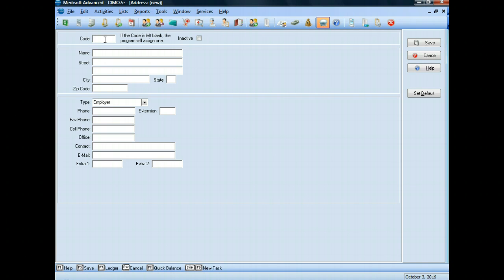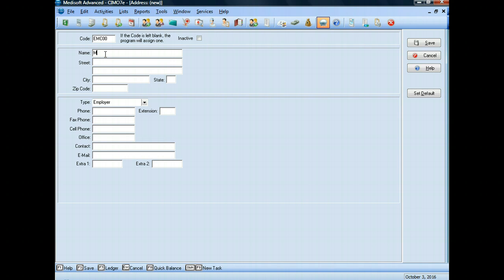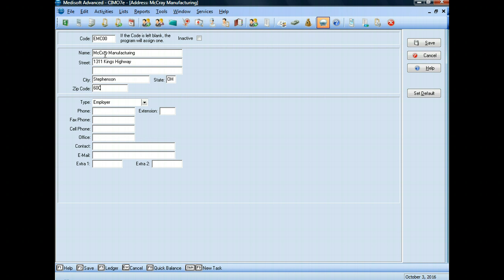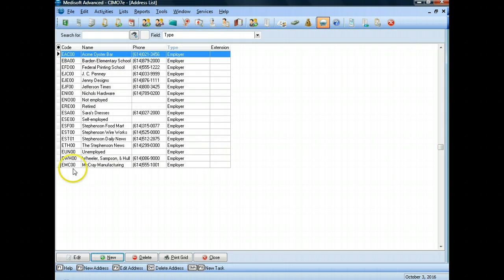Medisoft: Saving Employer Information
How to save a new employer in Medisoft